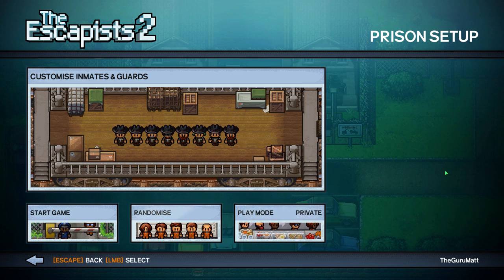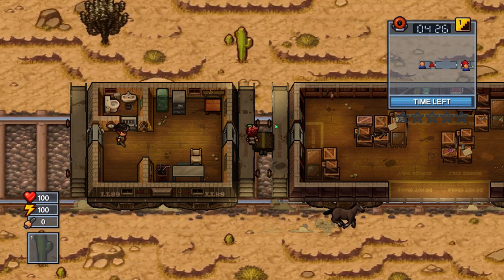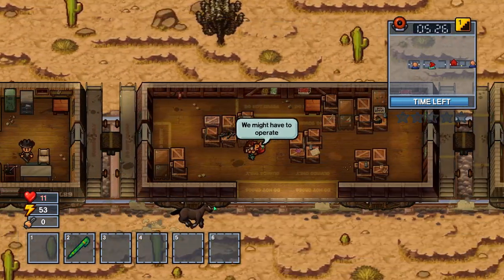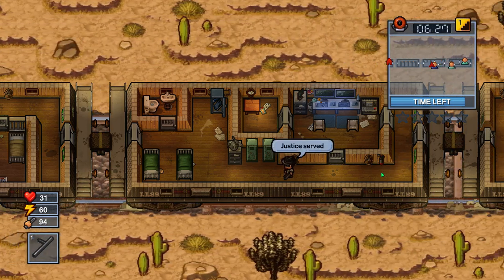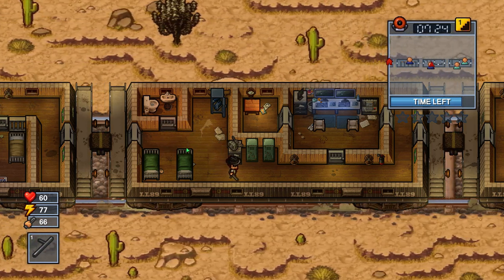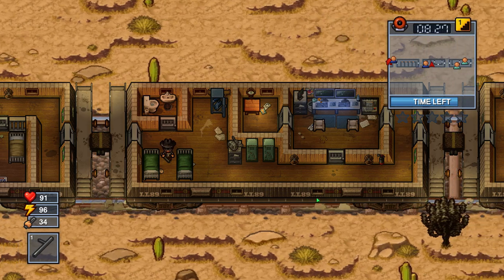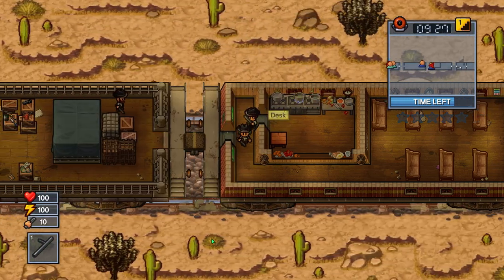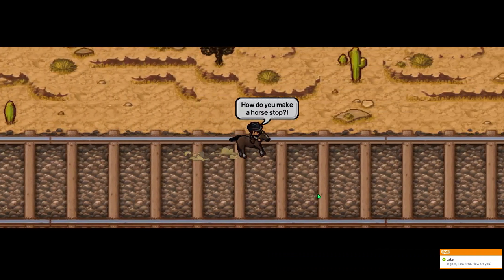GuruMatt Guides: My Little Phoney [Solo] - Cougar Creek Railroad - The Escapists 2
A step by step runthrough on how to get the My Little Phoney achievement, as well as rambling descriptions on how to escape other ways.

Kyle is a great friend of mine and we often play games together!  Check out his channel for more of me!